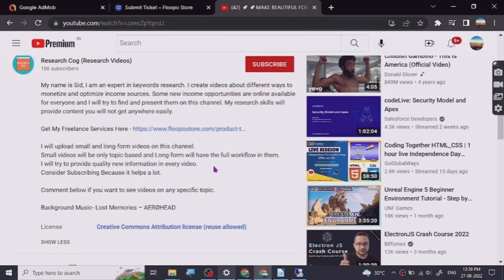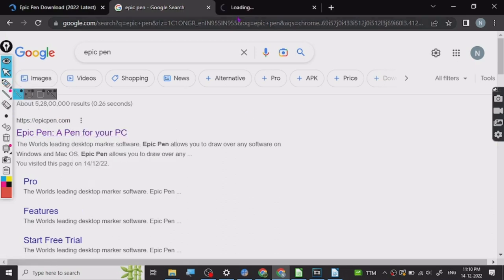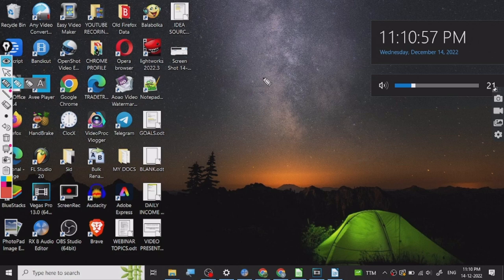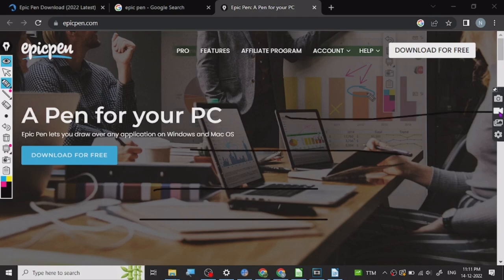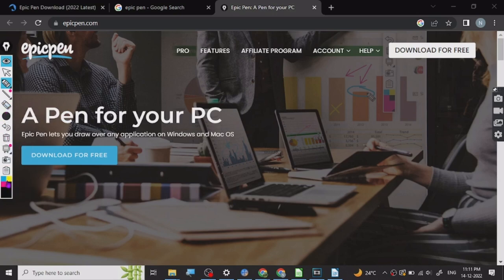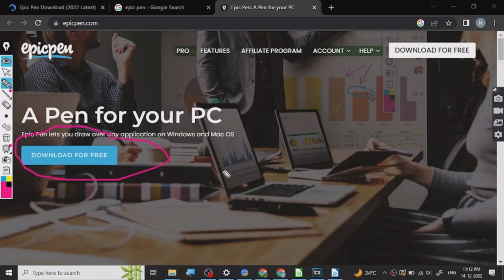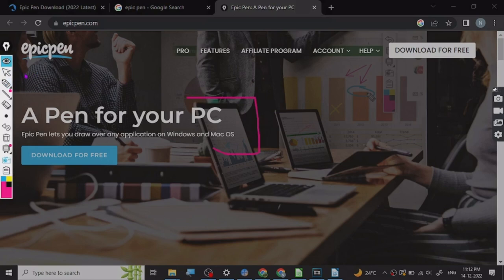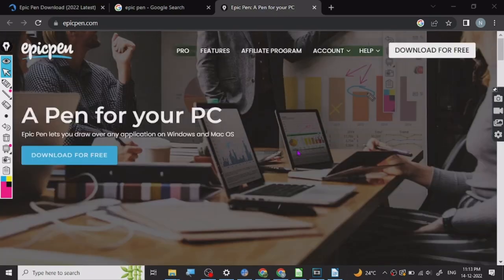🚀🚀 EPIC PEN BEST WRITING TOOL ON SCREEN🚀🚀